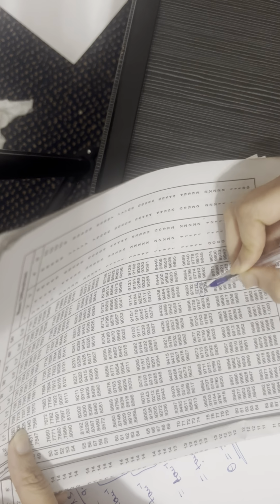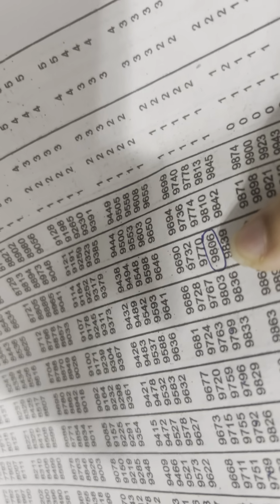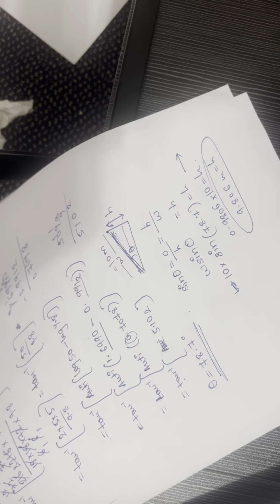Rotational dynamics || class 12|| Numerical 14